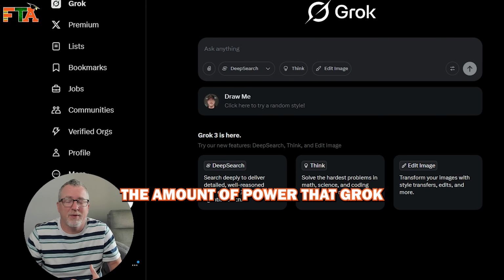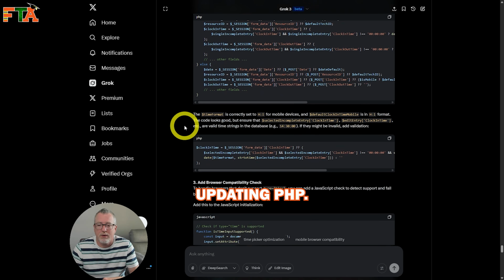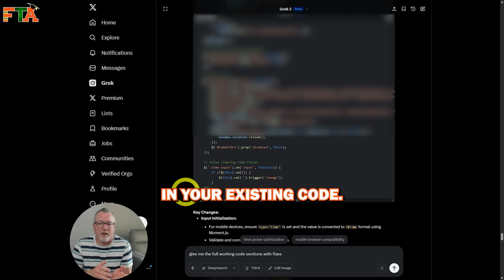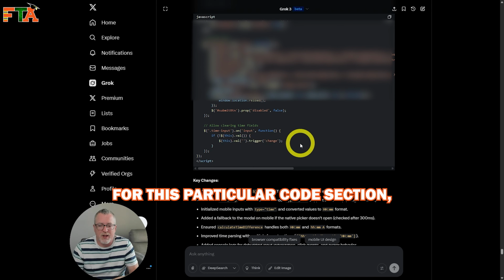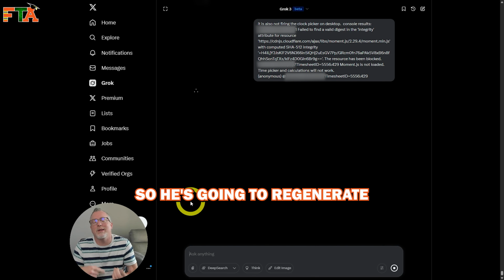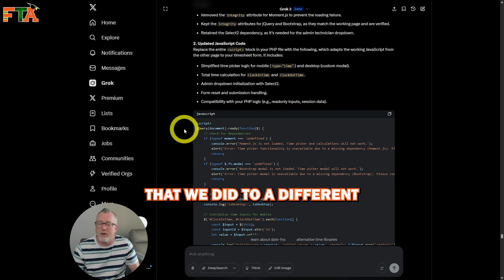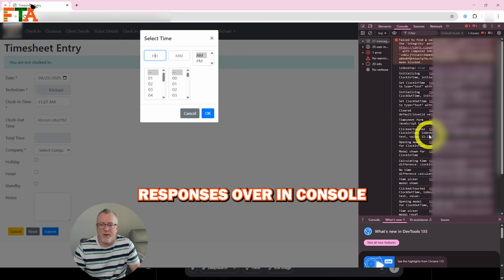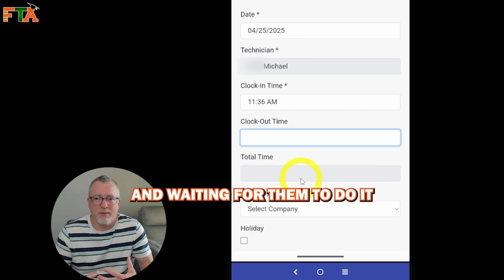Grok Troubleshoots a Custom Bootstrap 4 Time Picker Modal for Web Forms (PHP, jQuery, Moment.js)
🚀 Discover How Grok AI Transforms Coding for Beginners! 🚀

Join me, a self-proclaimed coding novice, as I dive into fixing a pesky timesheet app issue using Grok AI from xAI. Watch how I troubleshoot a broken time picker modal that wouldn’t pop up on mobile or desktop, saving thousands of dollars I’d have spent on a pro developer! 💸
In this step-by-step tutorial, I share:

✅ How Grok AI analyzes code and suggests fixes, even for complex JavaScript and PHP issues.
✅ Tips for avoiding copy-paste disasters and ensuring your code works across devices.
✅ My real-time debugging process, including using console errors (F12) and past fixes to nail the solution.
✅ Why Grok AI is a game-changer for small business owners and DIY coders building custom apps.

From initial failures to finally getting that clock to pop up (BAM! 🎉), this video shows the raw, unfiltered journey of coding with AI. Whether you’re a beginner or just curious about AI-powered development, you’ll see how Grok makes coding accessible, fast, and fun!

🤔 Have questions about:
Field Nation?
Work Market?
CloudWork Pro?

🎥 Video Summary:

Learn how to create a custom Bootstrap 4.6.2 time picker modal for web forms using PHP, jQuery 3.6.0, and Moment.js 2.29.4. This tutorial demonstrates a responsive time selection popup for scheduling tasks in a my internal web database/web app ticket management system.

The modal features hour/minute text inputs, dropdowns, AM/PM selection, mousewheel support, and robust validation. Perfect for developers building custom scheduling forms or troubleshooting time picker issues.

Key features:
- Bootstrap 4.6.2 modal with responsive design
- jQuery-driven interactivity with Moment.js for time formatting
- Supports desktop (modal) and mobile (native HTML5 time input)
- Validates time inputs (1–12 hours, 0–59 minutes)
- Integrates with PHP backend for ticket scheduling
- Mousewheel scrolling for user-friendly navigation

Troubleshooting tips:
- Fix invalid time format errors
- Handle Moment.js parsing issues
- Debug jQuery event bindings
- Ensure Bootstrap modal compatibility